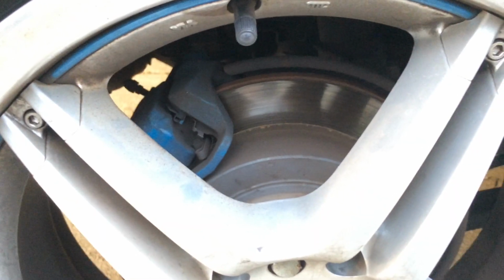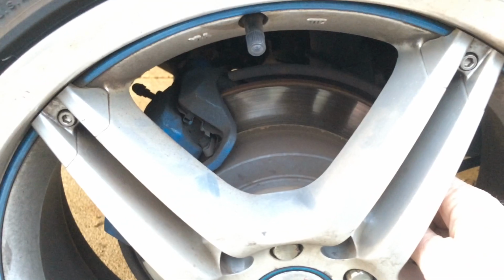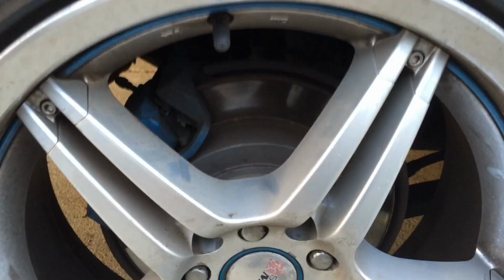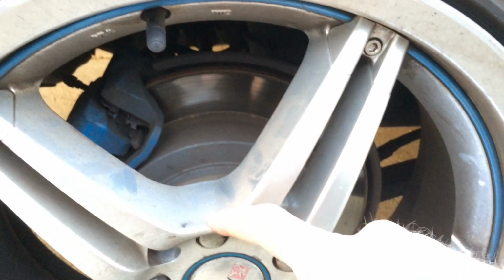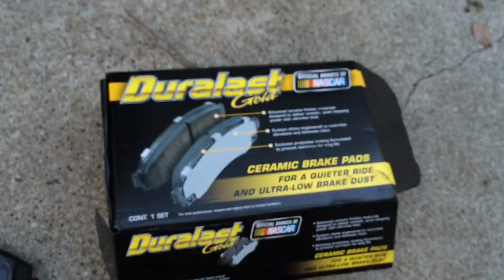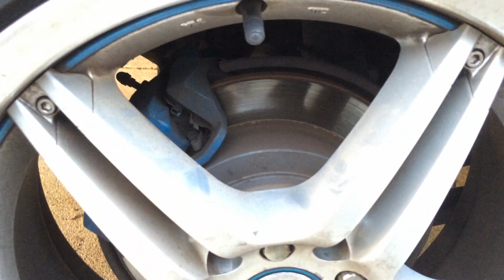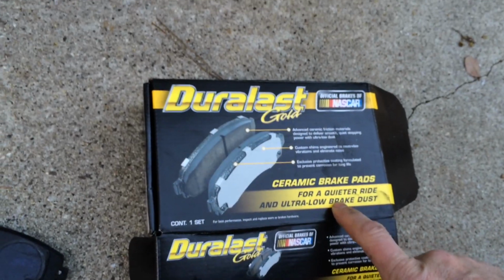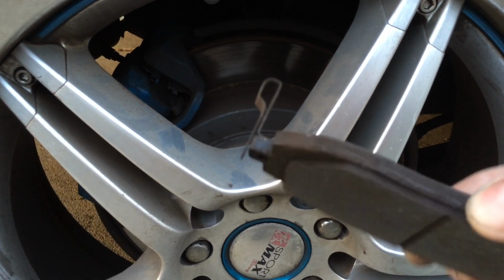How To Fix Squeaky Brakes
Here is how to fix squeaky brakes on a car. If the brakes on your car squeak and squeal this is how to fix it and make your brakes quiet again. To fix a squeaky brakes on your car, most likely you will have to replace your brake pads and maybe the rotor. Brake pads have a squeaking device built into them which lets you know that the brake pad is worn out so in some cases this is what causes the squeaky brakes. When you buy new brakes for your car, spend a little extra money and buy brakes that don't squeak. Ceramic brakes work great and don't have the same squeak factor as regular brakes. In some cases it is better to turn the rotor or replace the rotor as well if it is worn out. A new rotor will be smoother and have less friction. That is how to fix squeaky brakes.